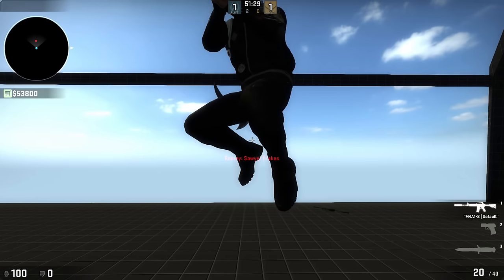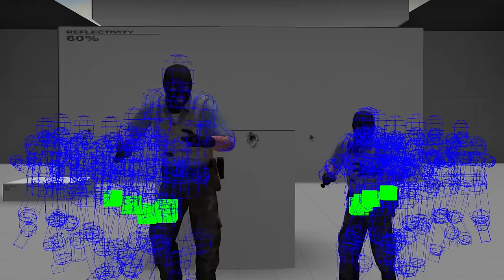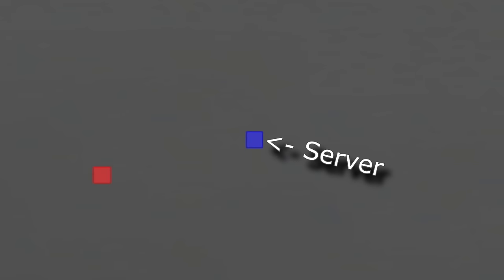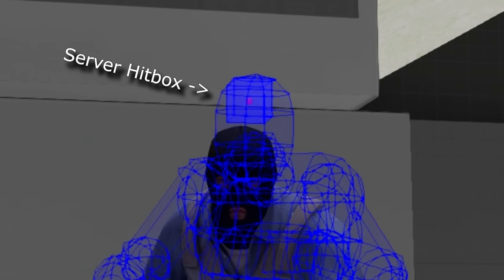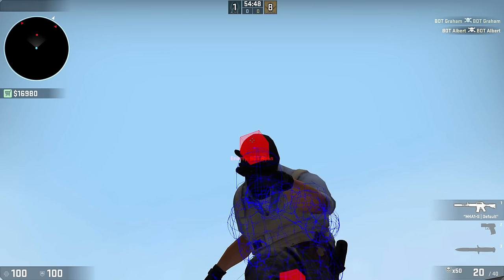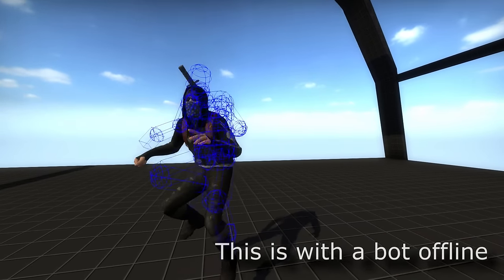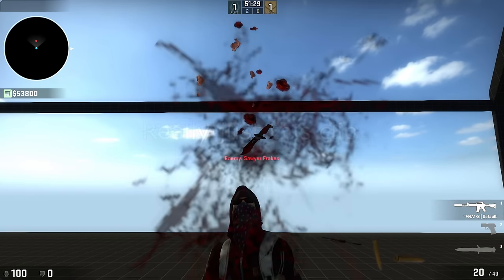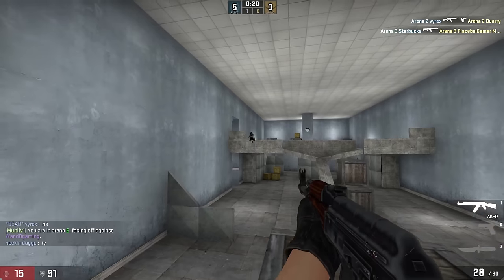Major Issue - CS:GO Hitboxes Are Still Off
Lately a lot of complaints about hitreg have occured, but is there solid evidence that there is a problem?

1. Go to your csgo script's folder, which should be:
C:\Program Files (x86)\Steam\steamapps\common\Counter-Strike Global Offensive\csgo\scripts
2. Find the config named "weapon_p250" inside the folder. Store this somewhere else. Whenever you want to play matchmaking you HAVE to put this back in here or else you'll get kicked
3. Place the weapon_p250 file you downloaded into this folder
4. Play!

If you were an idiot and didn't back up your original p250_weapon config, download this one :

Config :
Instead of putting in all these commands, download this and put it in your csgo config folder: C:\Program Files (x86)\Steam\steamapps\common\Counter-Strike Global Offensive\csgo\cfg

If for some reason you want the commands inside the config here:
sv_cheats 1
cl_drawhud 0
r_drawviewmodel 0
r_drawparticles 0
sv_showlagcompensation 1
sv_showlagcompensation_duration .03
weapon_recoil_view_punch_extra 0
weapon_accuracy_nospread "1"
weapon_debug_spread_gap "1"
weapon_recoil_cooldown "0"
weapon_recoil_decay1_exp "99999"
weapon_recoil_decay2_exp "99999"
weapon_recoil_decay2_lin "99999"
weapon_recoil_scale "0"
weapon_recoil_suppression_shots "500"

TIMES/OTHERS:

When it's all slow that means I put host_timescale .05

bind o "host_timescale .05"
bind p "host_timescale 1"

When it's all zoomed in I used fov_cs_debug 35

bind - "fov_cs_debug 35"
bind = "fov _cs_debug 0"

0:00 Introduction
0:21 History of Problems
0:32 sv_lagcompensation
0:51 Clarifications on Testing
1:25 Jumping Hitboxes
1:48 Start of the Jump
1:56 Difference of Misses
2:20 Rising of the Jump
3:01 Apex of the Jump
3:05 Falling of the Jump
3:20 Landing of the Jump
3:27 Running Hitreg
3:56 Testing with Ping
4:17 Conclusion